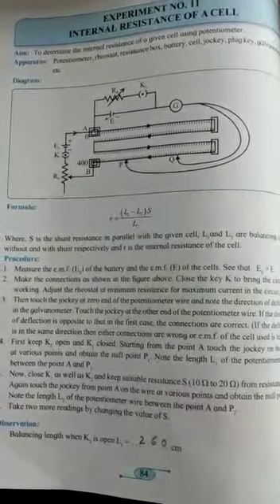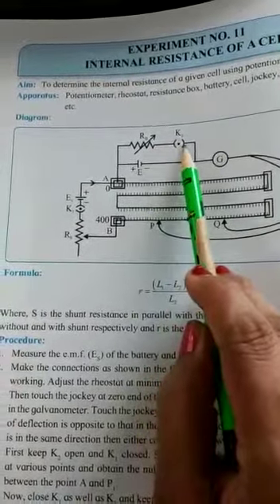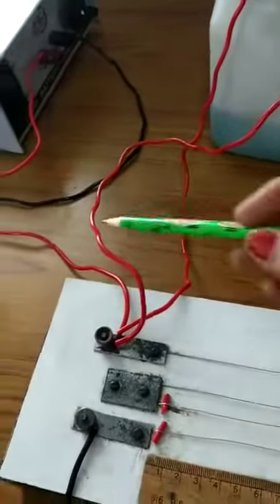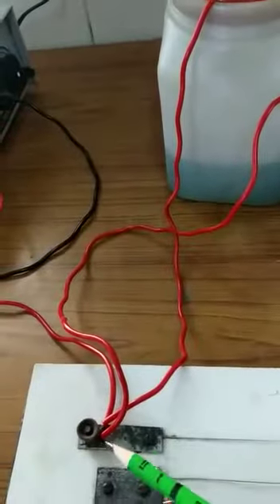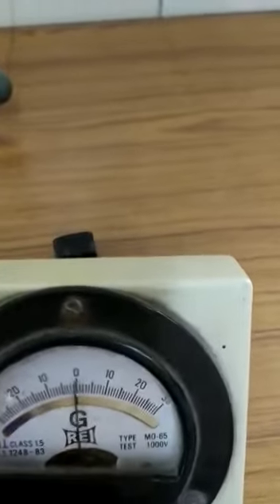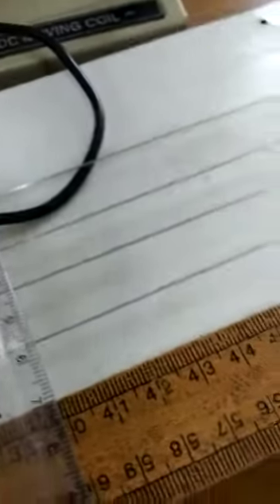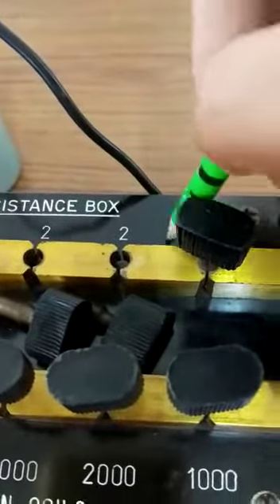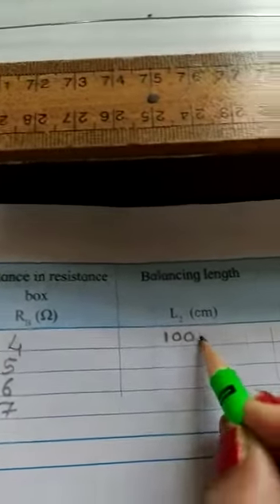Internal resistance of a cell using Potentiometer.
Experiment to find the internal resistance of the cell using potentiometer